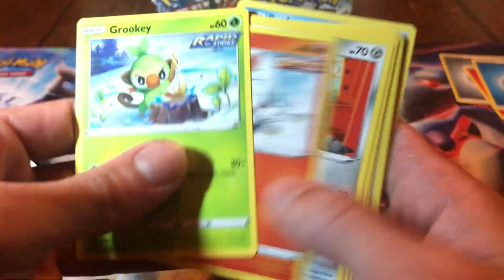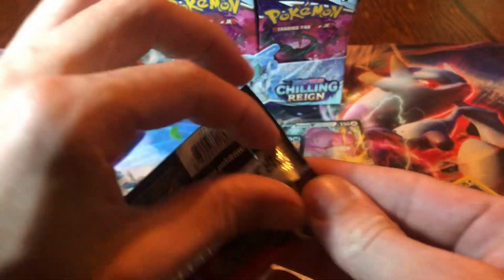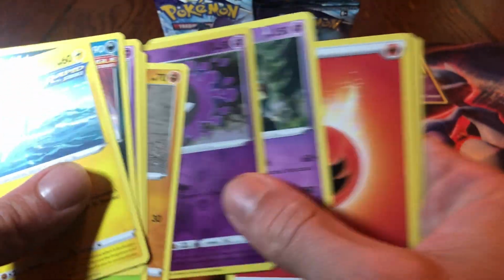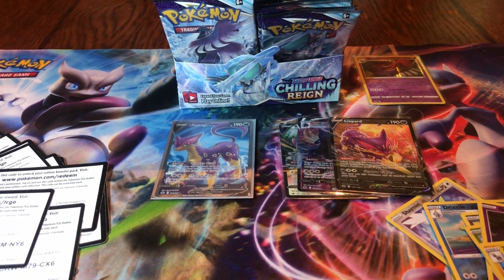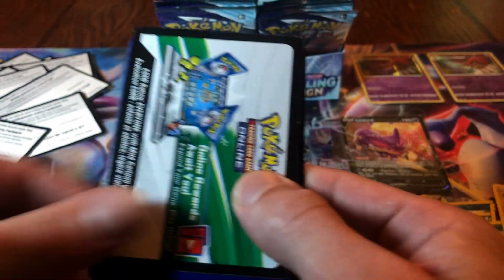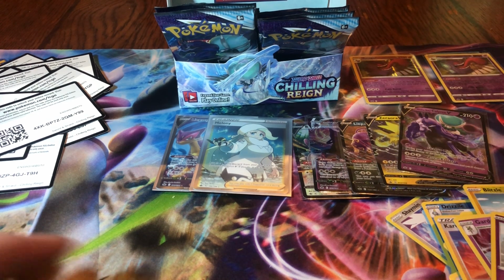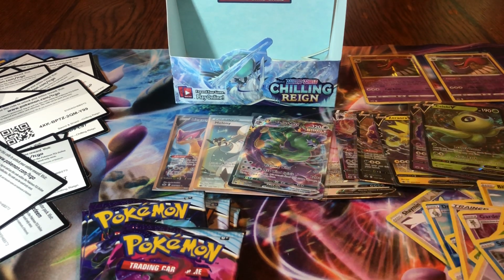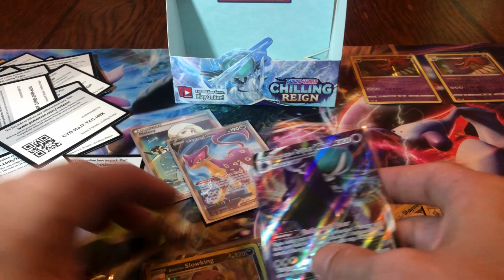Chilling Reign opening #5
Here we go baby I he 5th bigpening of chilling Reign . You know what we’re chasing . We chasing gold baby !